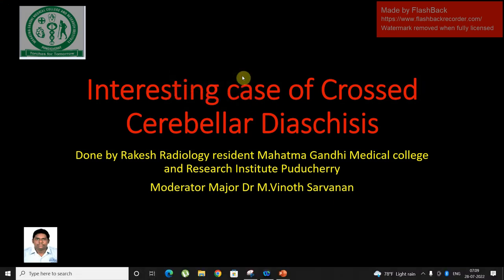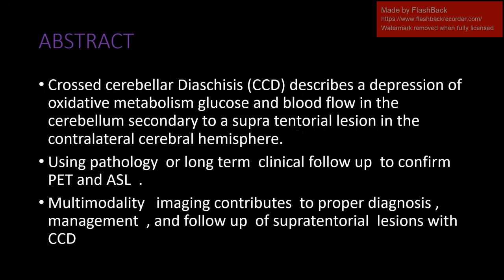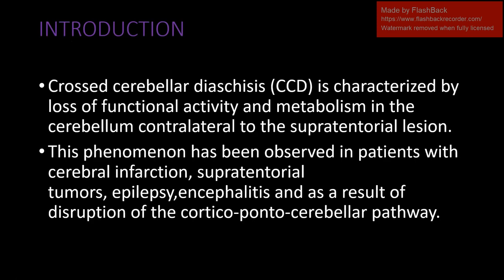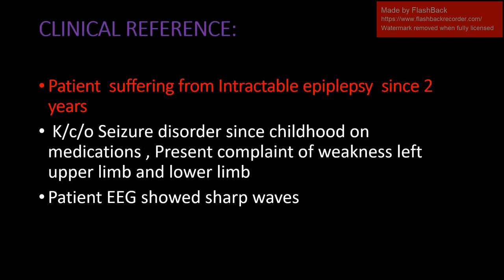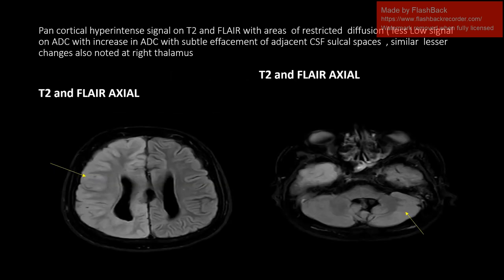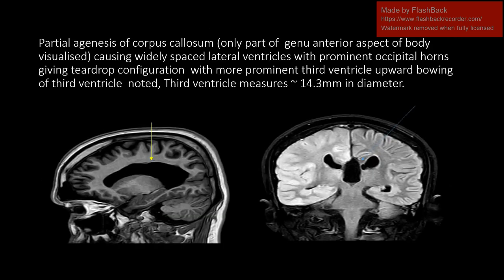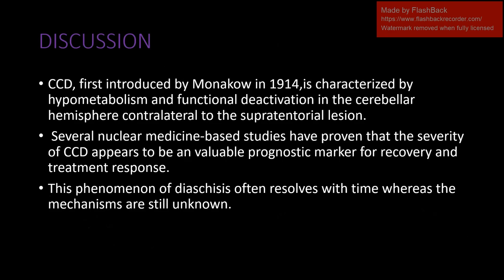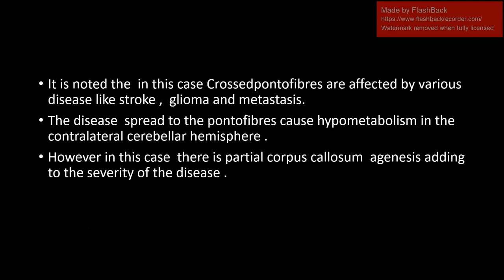Rakesh Yadav || Interesting Case of Crossed Cerebellar Diaschisis